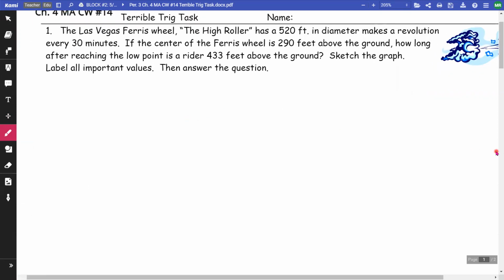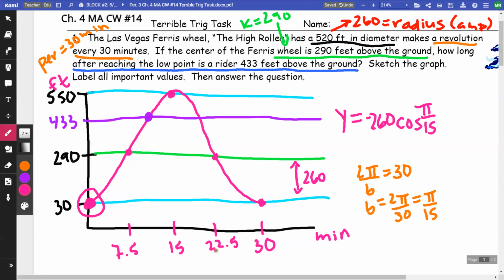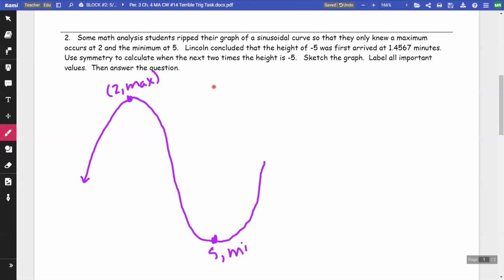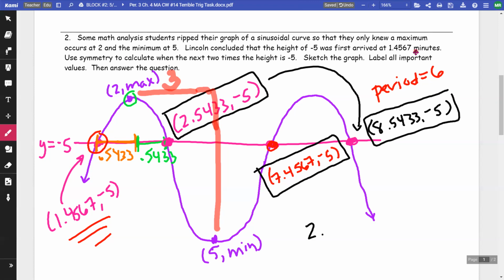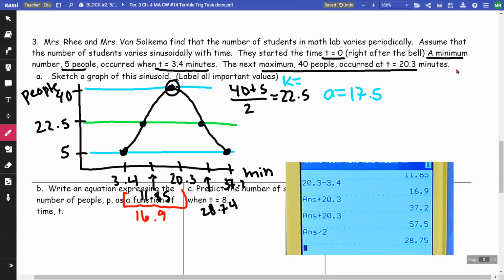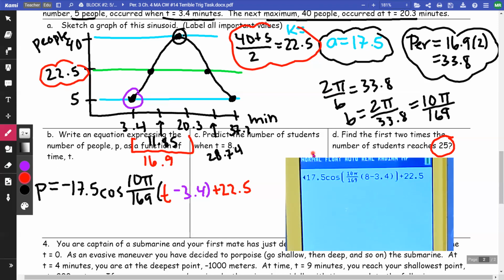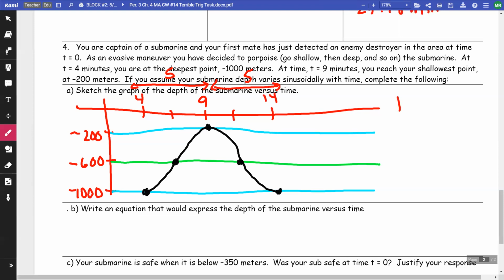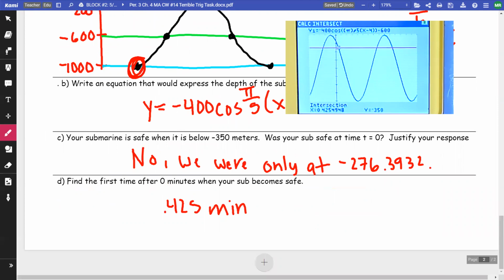Int2MA Ch 4MA CW #14 Terrible Trig Task Video